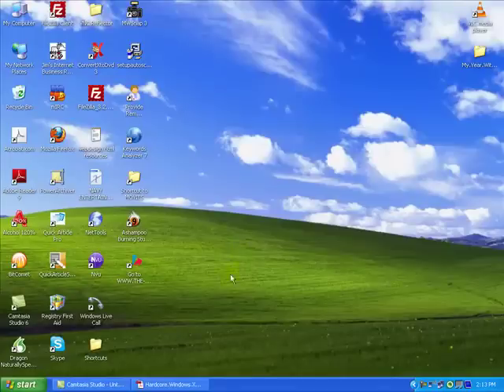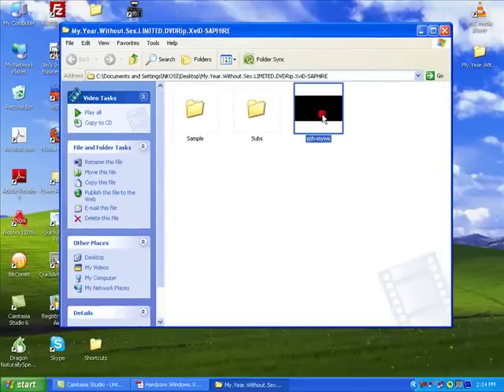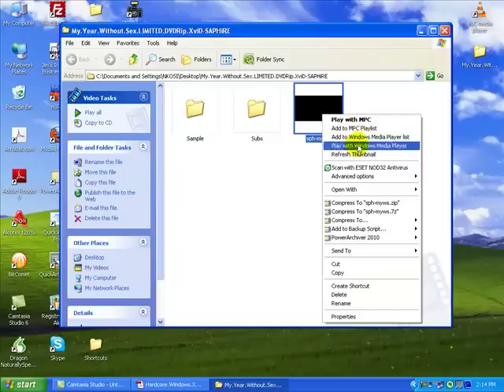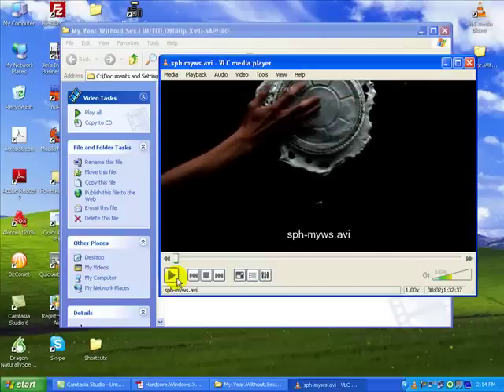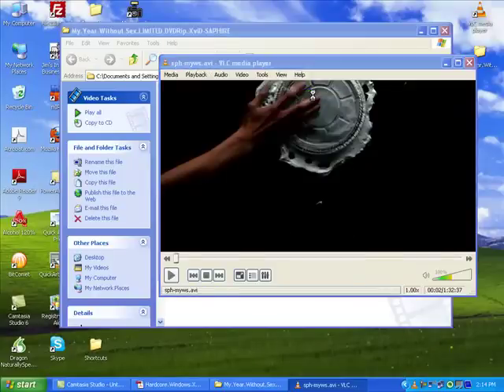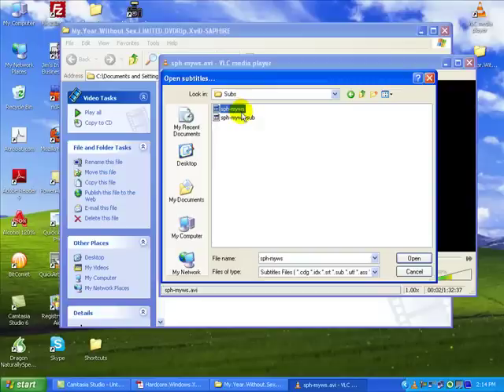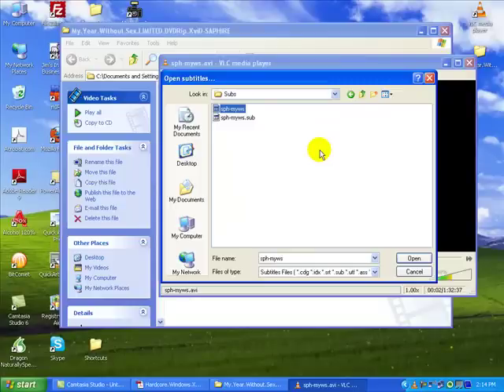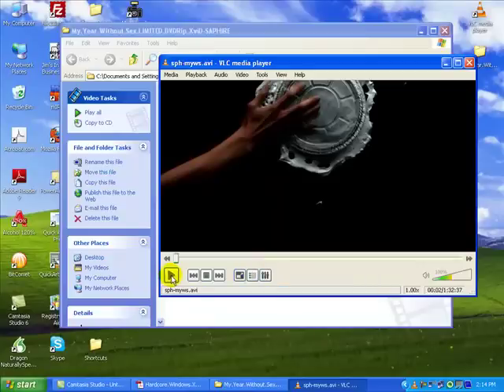Adding Subtitles In VLC Media Player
Online PC Wizard - We Fix PC Problems And Offer Free Online PC Help